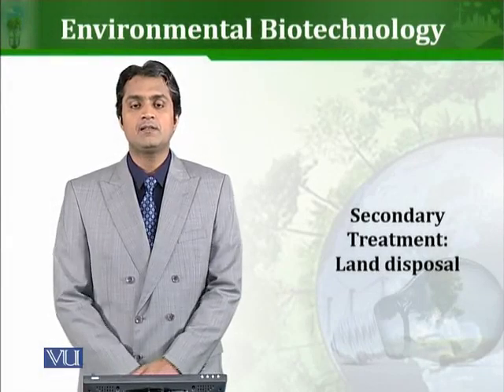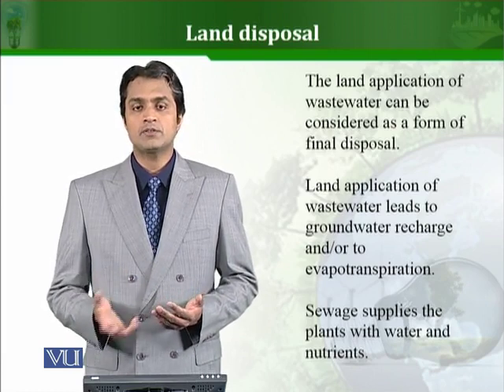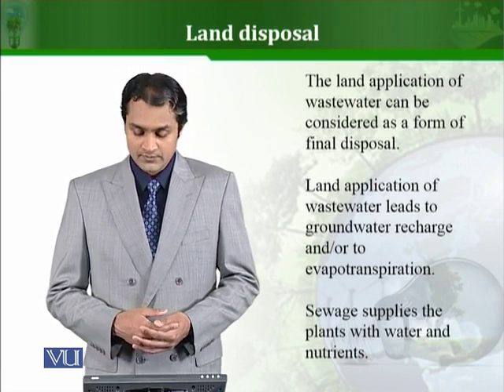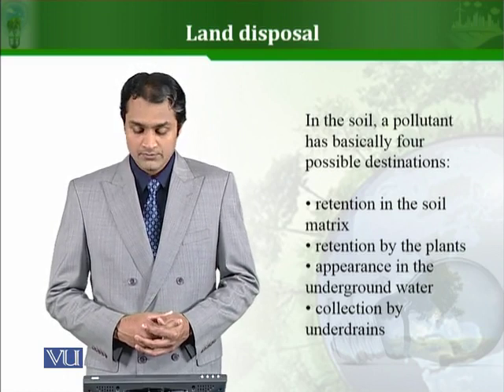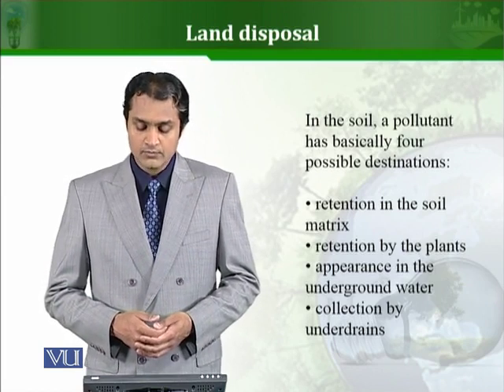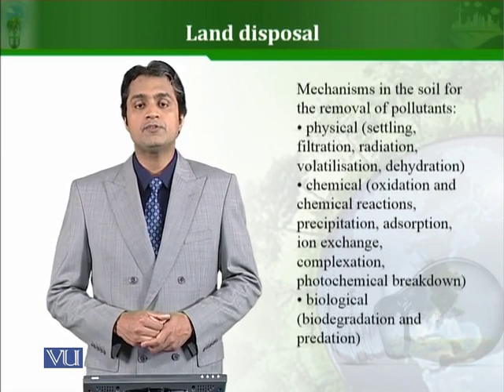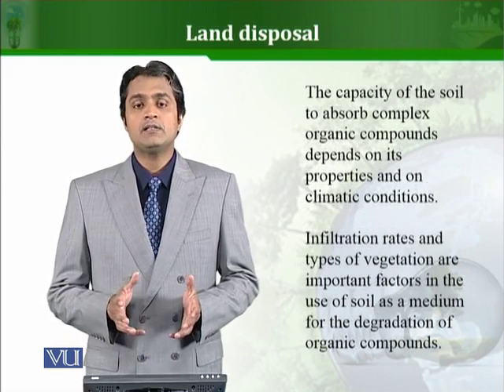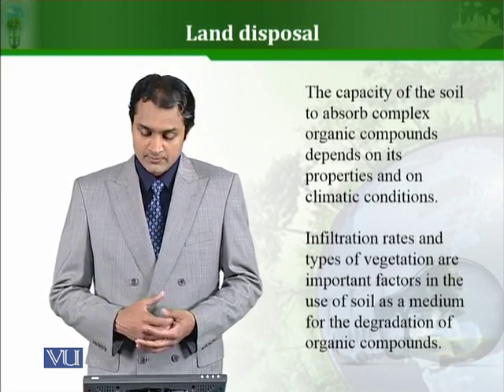BT503_Topic098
98. Secondary Treatment Land disposal